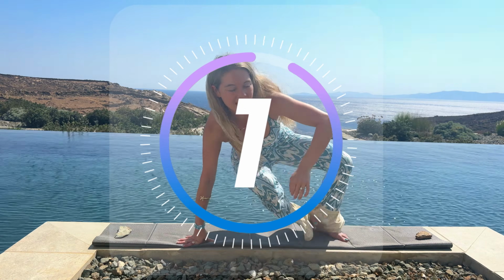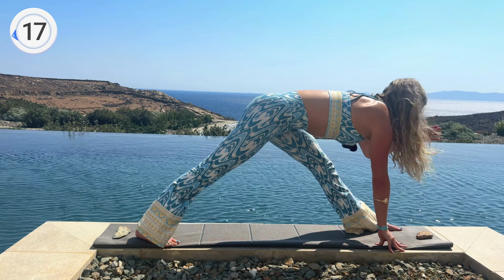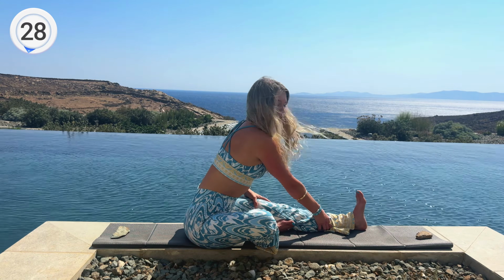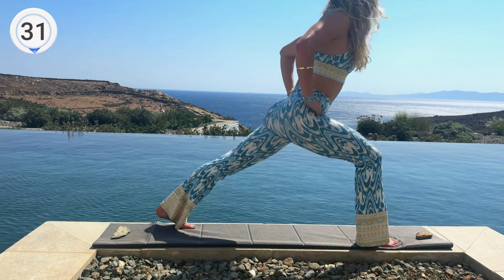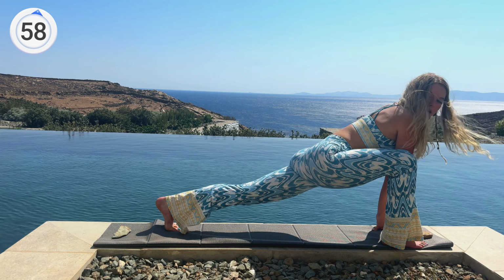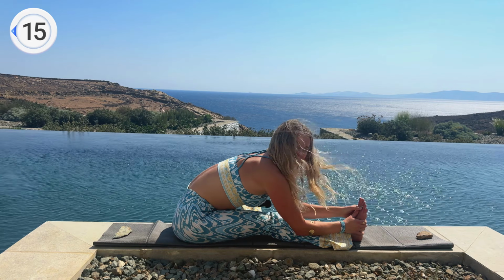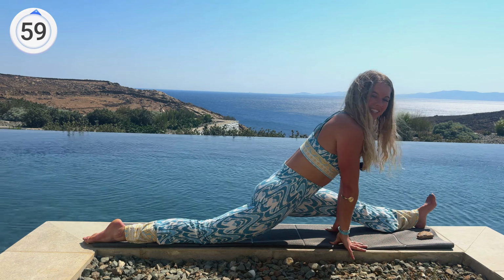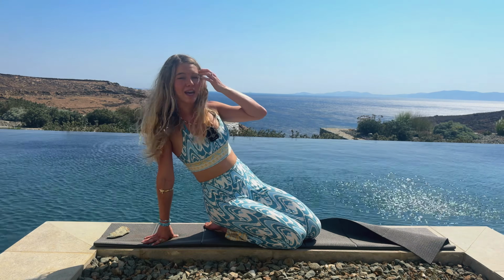10 Minute Guide to the Splits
Welcome to Your Guide to the Splits! | 10-Minute Front Splits Routine

Ready to work towards achieving the front splits? Join us for this 10-minute flexibility routine designed to guide you through the process with consistent practice. We'll start with four prep poses on each leg to properly warm up, followed by targeted split stretches to help you progress.

What to Expect:

Warm-Up: Four preparatory poses to prepare your legs and hips.
Split Stretches: Detailed guidance on performing front splits stretches on each leg.
Beautiful Backdrop: Enjoy a stunning view of Tinos, Greece, as we practice.

Tips:

Make sure you're thoroughly warmed up before starting.
Use a pad for your knees and yoga blocks for additional support if needed.
Focus on proper form to maximize your flexibility gains.
Incorporate this routine into your weekly practice, and you'll see your flexibility improve over time. Let's get started and work towards those splits!

Filmed in Tinos, Greece at the Odera Autograph Collection 🤍 @AutographHotels

xx

Lindsay Bushman